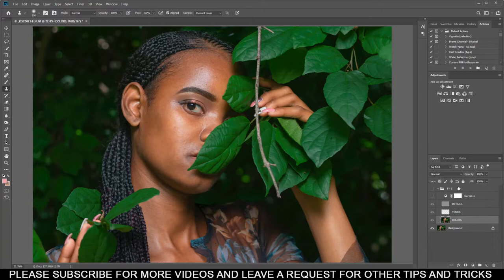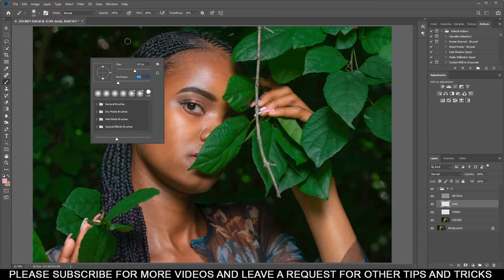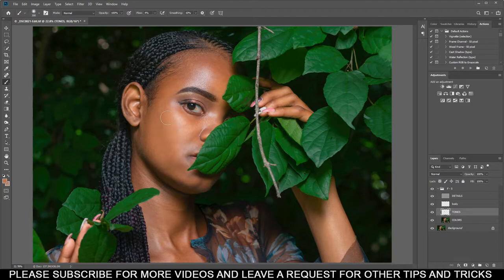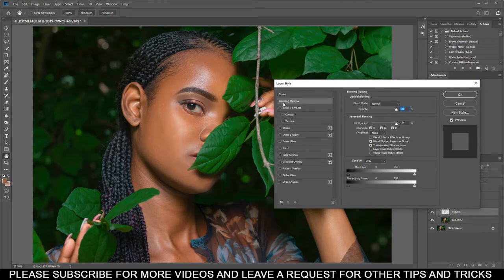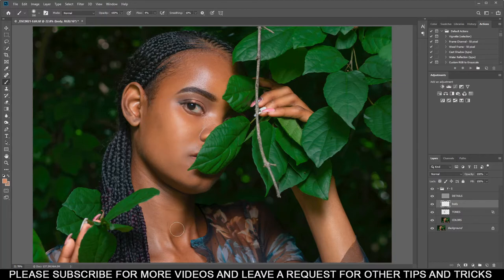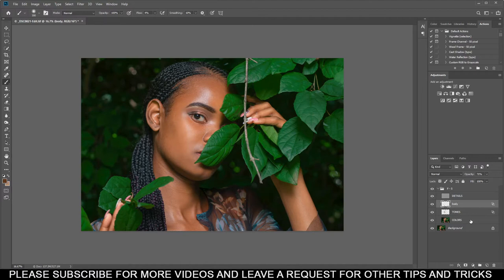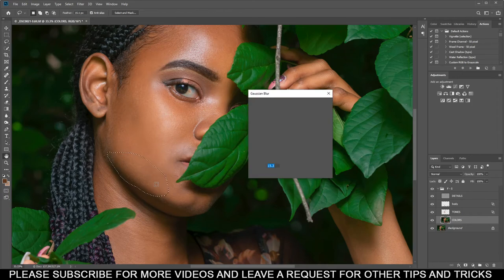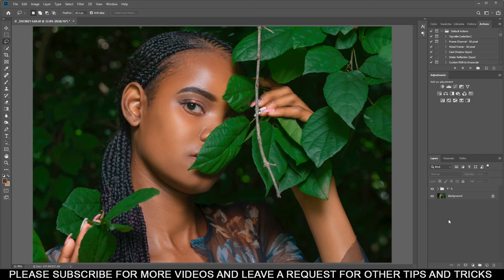How to Beauty Retouch skin | Tips & Tricks (Part 2)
In this part 2 Video i take you step by step on  how I retouch my pictures in Lightroom and Photoshop
Content produced in this channel is only material
I learned from YouTube and influenced by different creators.
Self made and still growing🙂
GEAR USED: 📺📷🎬🎙️🖌️🕹️

There you can search:
- C-Stand
- AD200, AD400 or AD600
- Godox Trigger for Sony, canon or Nikon
- All kinds of afortble Soft box
OR
if you are outside in the USA and other countries
- C stand
- Godox Trigger
- Camera used for the video
Every song used in this Channel is produced by
Friends and also by myself.
I hold copyrights to use the music as a sign of appreciation and support.

We can also be frinds on my on Gurushots: Denny Mathebula